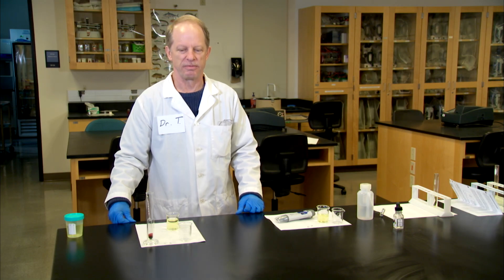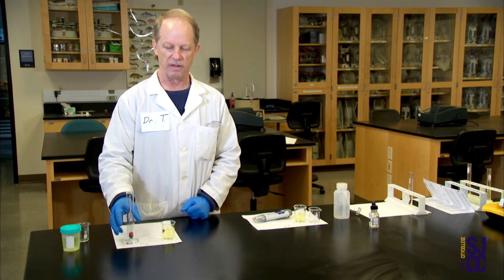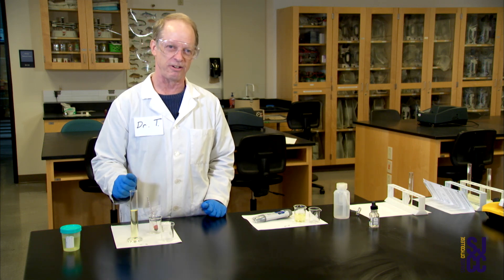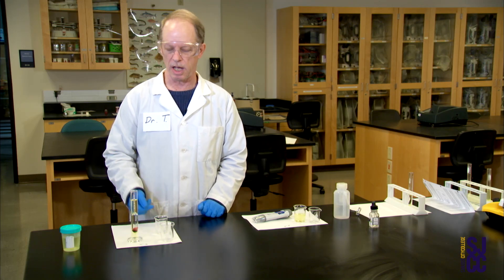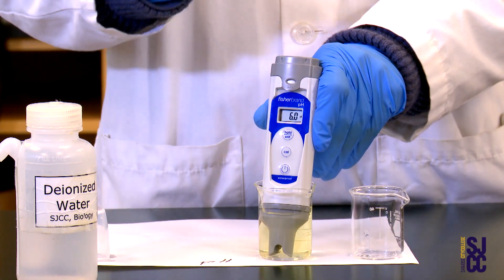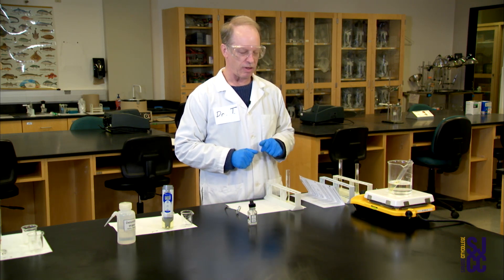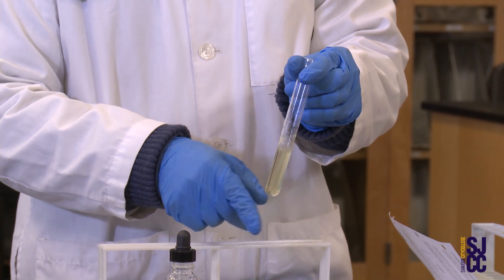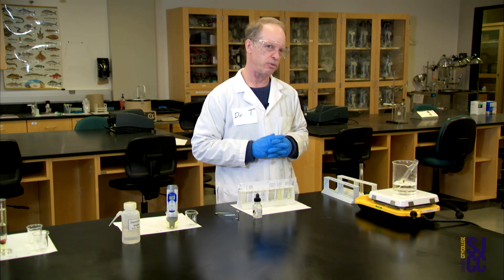Urinalysis, David Taylor (part 1)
San Jose City College

Human Physiology Bio 72
This is a two-part video series.

Lab Content: Urinalysis

Faculty information:   David Taylor
created March of 2020
Category